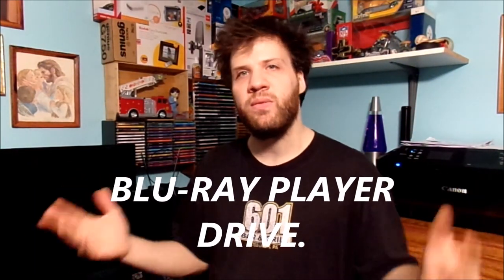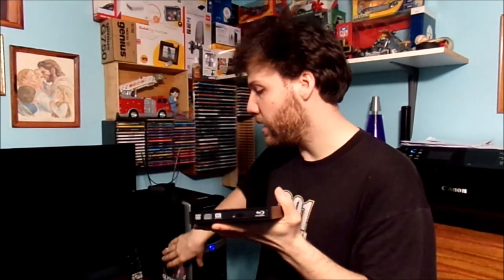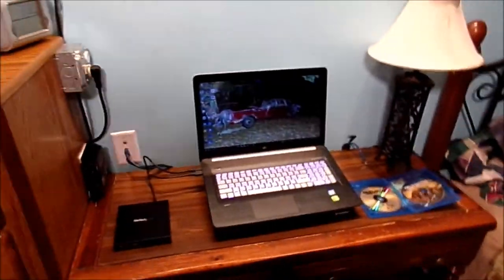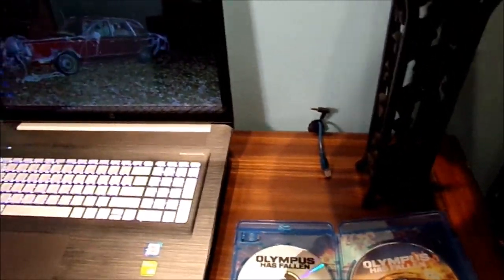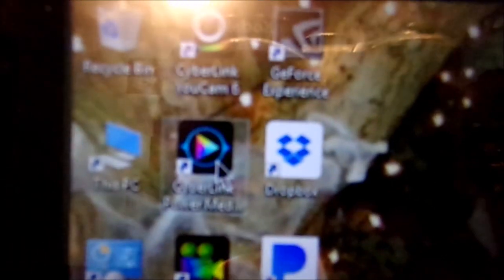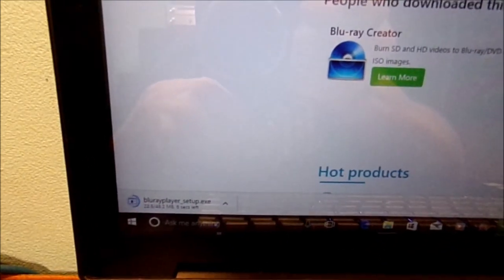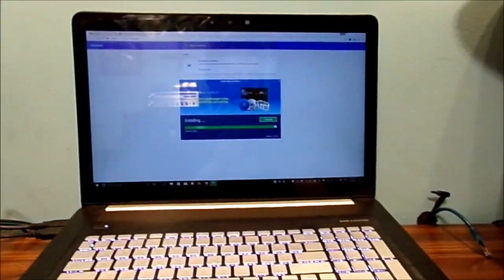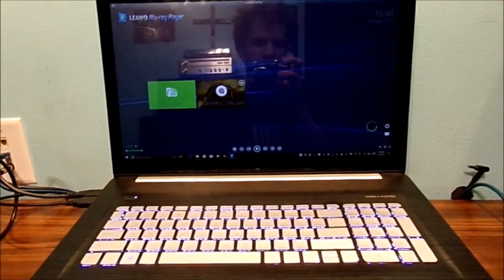HOW TO INSTALL BLU-RAY SOFTWARE FOR YOUR EXTERNAL BLU-RAY DRIVE